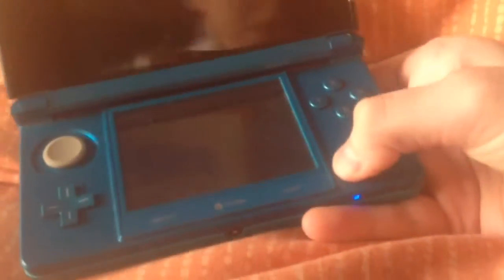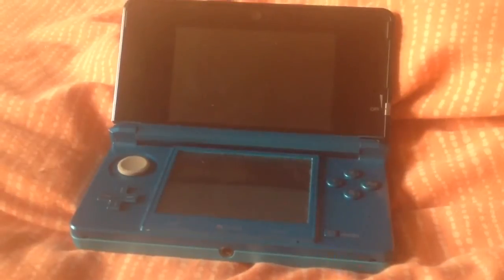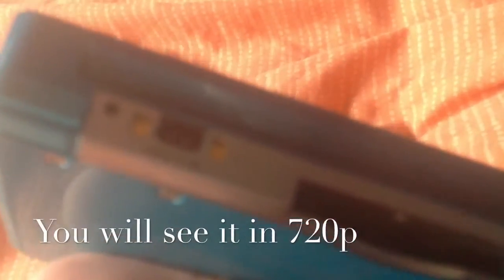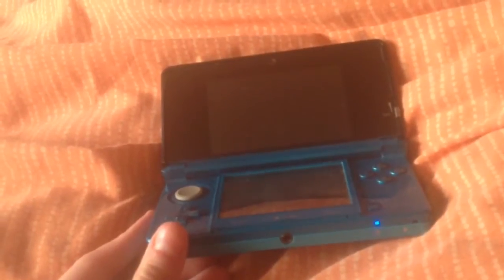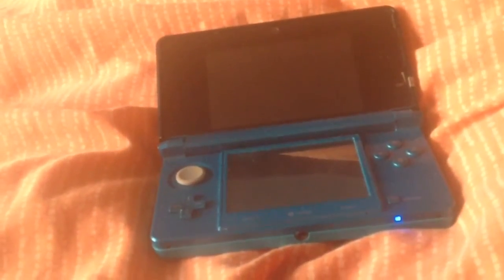My 3DS won't turn on makes a Popping Sound then shuts off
When I try to turn my 3ds it makes a popping sound screen goes white then the system shuts off (even at a 90 degree angle)

PLEASE HELP!

tags ignore:
3dsw won't turn on
3ds popping sound
why wont my 3ds turn on
3ds not turning on
3ds turns off
3ds wont turn on